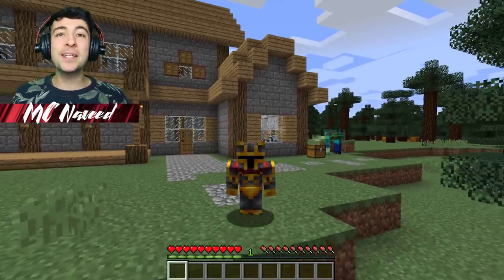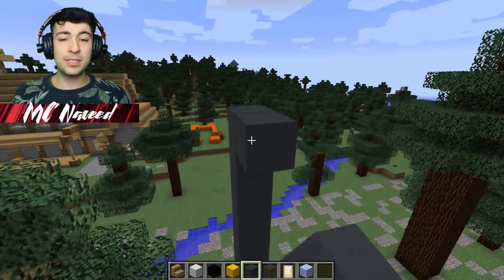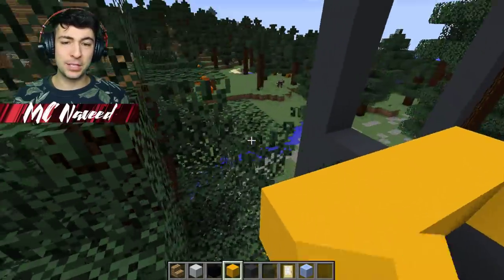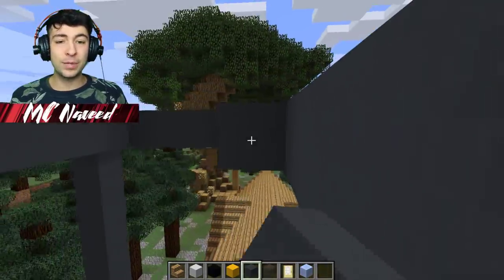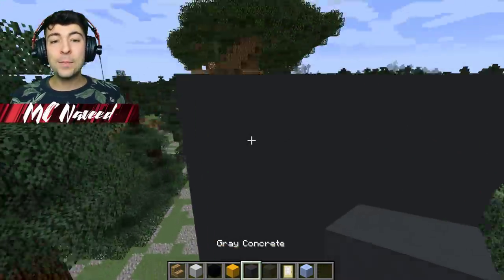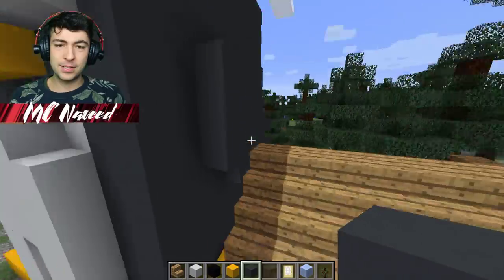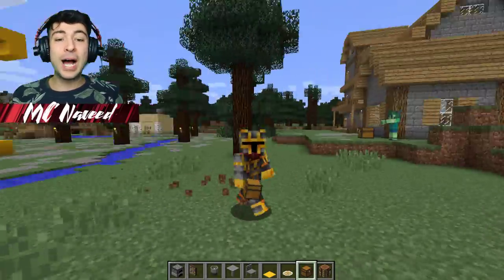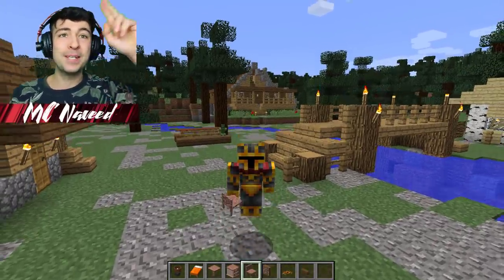Minecraft LION HOUSE VS PENGUIN HOUSE MOD / BUILD BATTLE FOR SURVIVAL !! Minecraft Mods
Minecraft LION HOUSE VS PENGUIN HOUSE MOD / BUILD BATTLE FOR SURVIVAL !! Minecraft Mods - In todays Minecraft Mods video we will build a lion zoo house and a icy penguin house to see which one is our favourite. We will add furniture inside to make it as survival like as possible. Don't forget that our friendly Zombies haven't build these ever before.